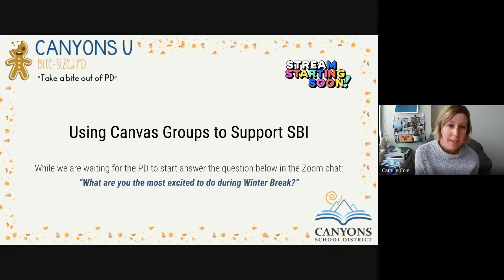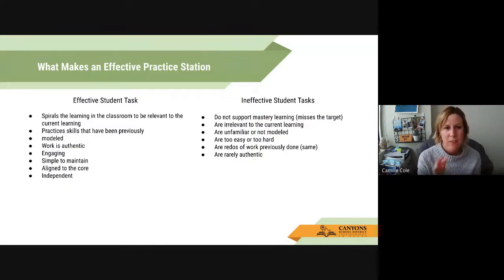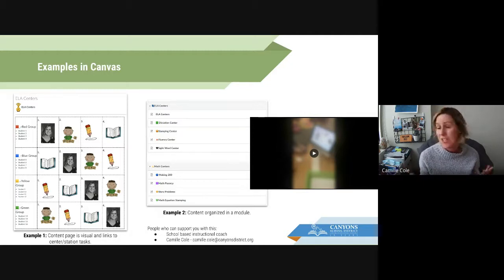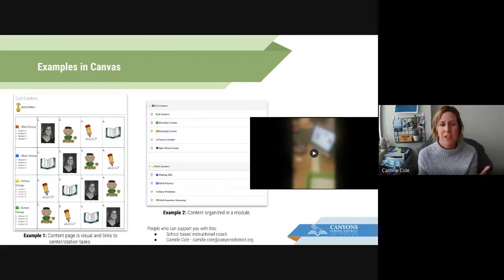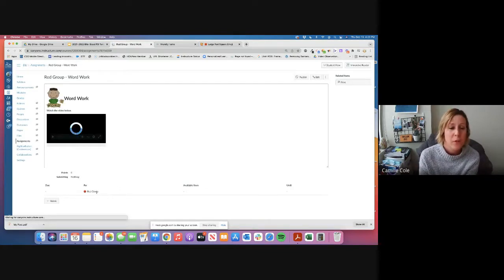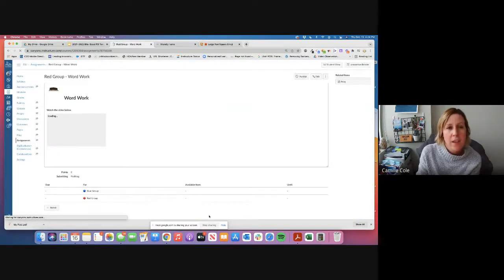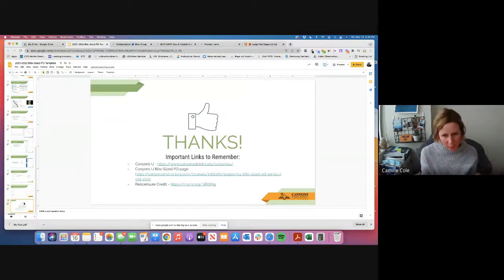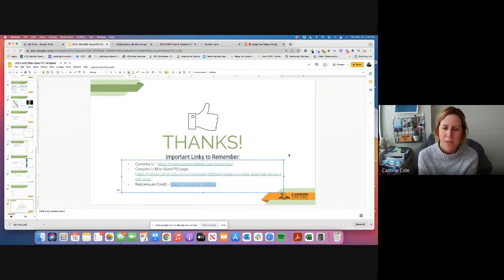Bite-Sized PD: Using Canvas Groups to Support SBI